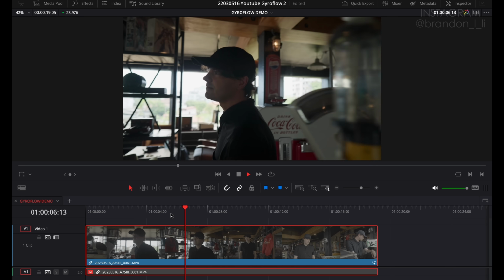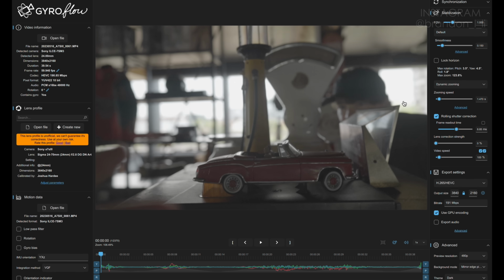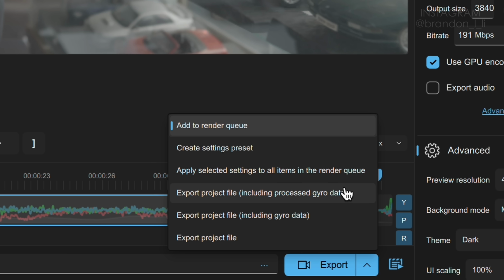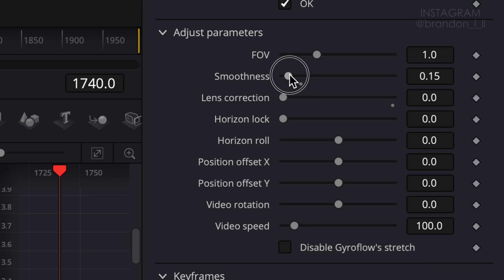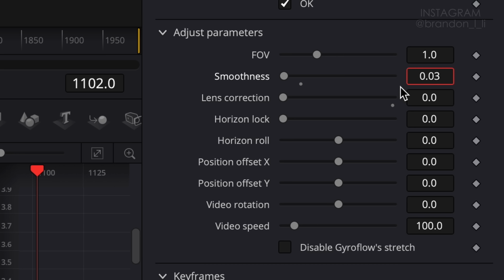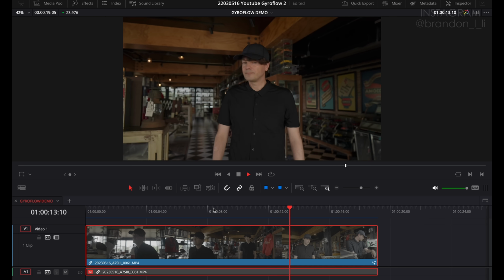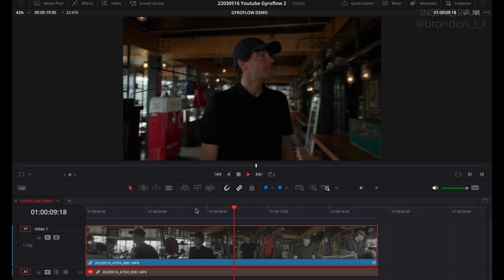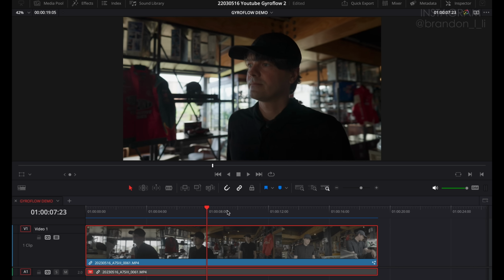A New Way to Stabilize Your Handheld Footage Perfectly [Gyroflow free plugin]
Gyroflow is a free open-source plugin for stabilizing footage with more precision than ever. Do we even need gimbals anymore? Unsponsored tutorial + real-world test.

0:00 Intro
0:25 How Gyroflow Works
3:49 My Film School Ad
5:12 Stabilization Test: 24mm Lens + Walking
6:14 Stabilization Test: 50mm Lens + Walking
10:06 Stabilization Test: 18mm Lens + Walking & Running